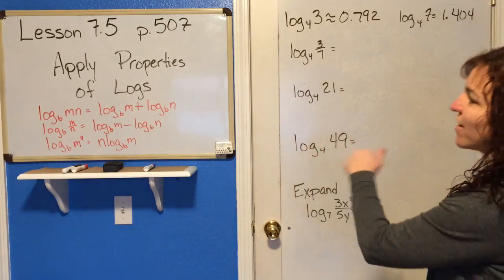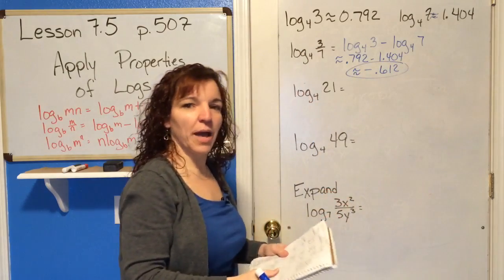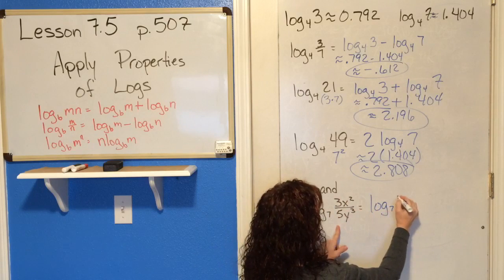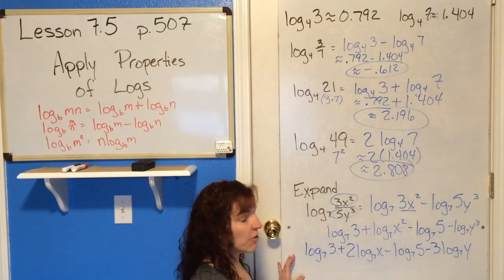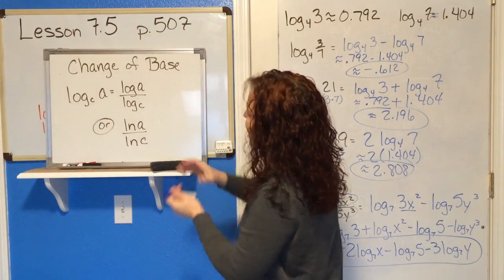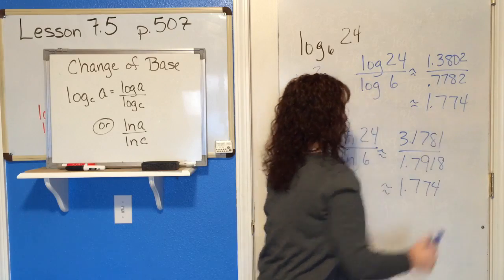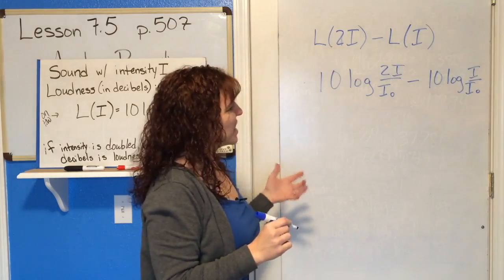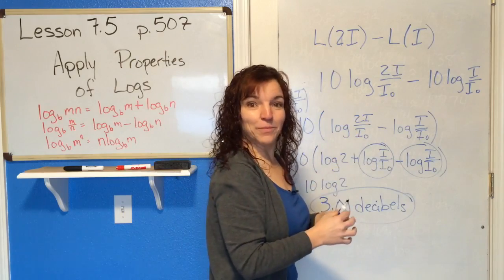Alg2 7.5 - Apply Properties of Logs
#3-8, 20-26 even, 34-38 even, 46, 50, 62all